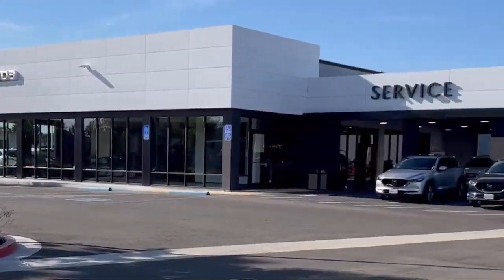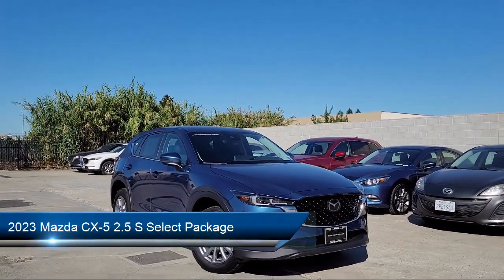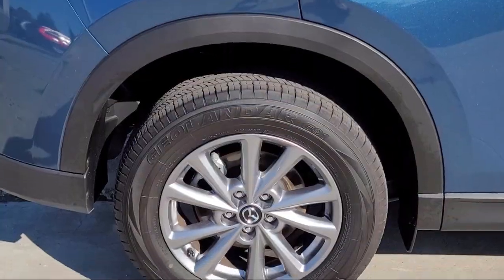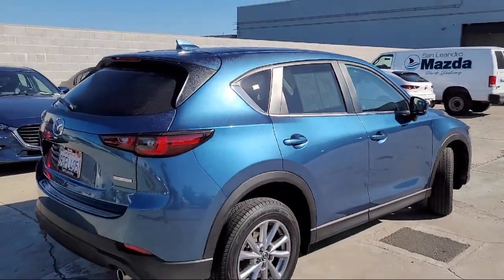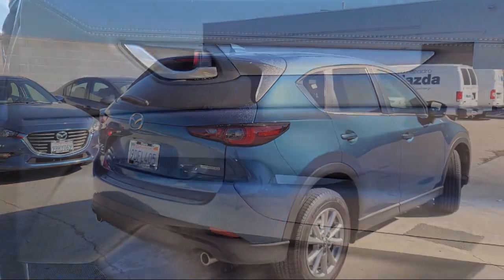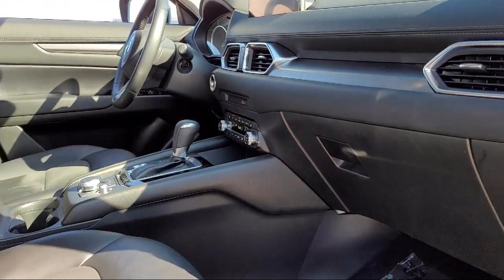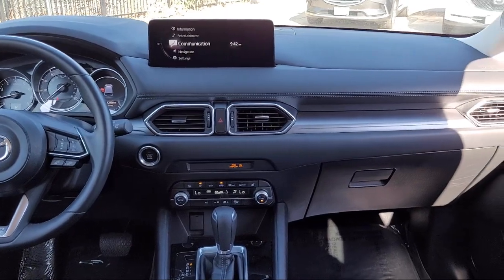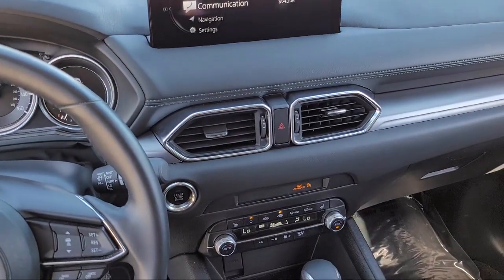2023 Mazda CX-5 2.5 S Select Package Sport Utility Oakland Hayward San Leandro Union City San Lo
2023 Mazda CX-5 2.5 S Select Package Sport Utility Stock Number: 801039CV Vin:JM3KFBBM4P0141447.